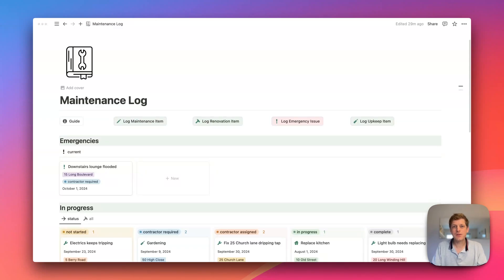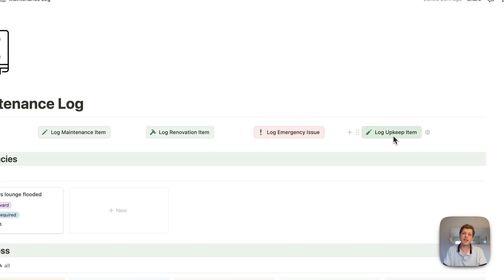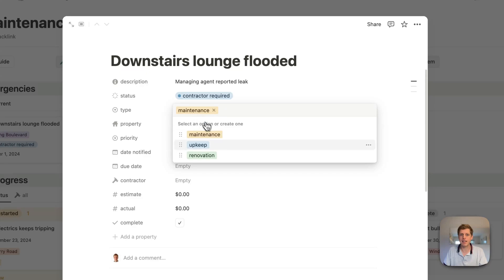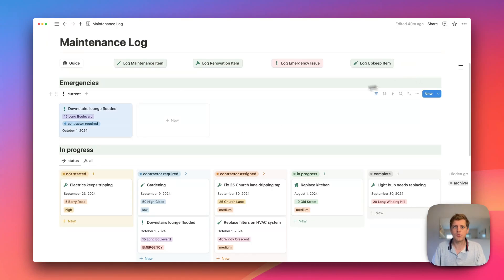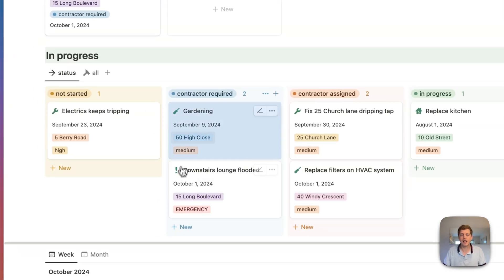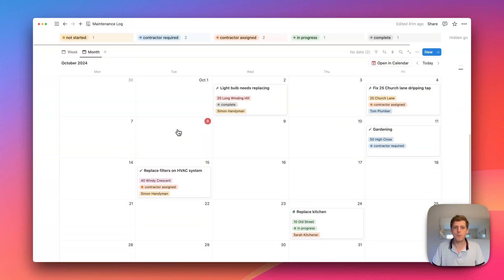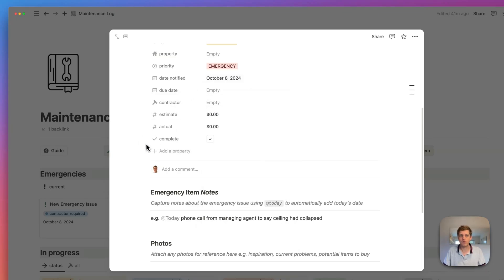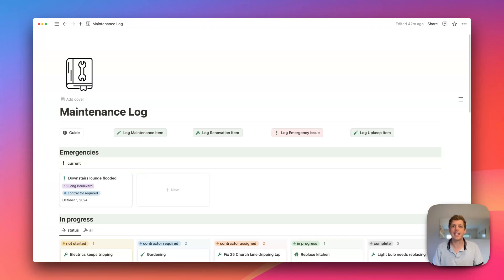PROPERTY MANAGEMENT: How to manage rental repairs (NOTION free template)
Find out how to manage your rental repairs with this Notion free template.

As a Real Estate Investor it can be challenging to keep on top of all the maintenance, upkeep and renovation work required across your investment properties. That's where this free maintenance log Notion template comes in.

Track related notes, photos and documents, record estimates and actual costs, schedule in routine upkeep work and more.

QUESTION - What additional features would you like to see in the template?

⏰ Timestamps ⏰:
00:00 Introduction & Quick action buttons
00:53 Emergency maintenance
02:00 In progress maintenance issue tracker
02:55 Diary view
03:30 Quick Action button demo

LET’S CHAT